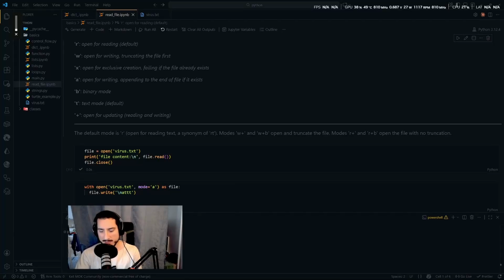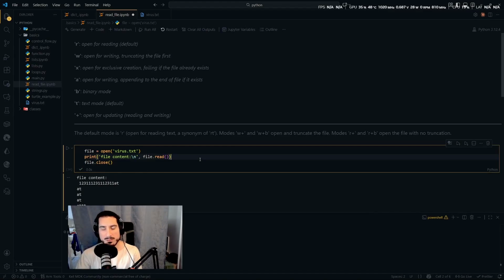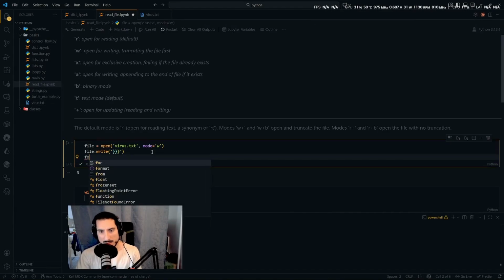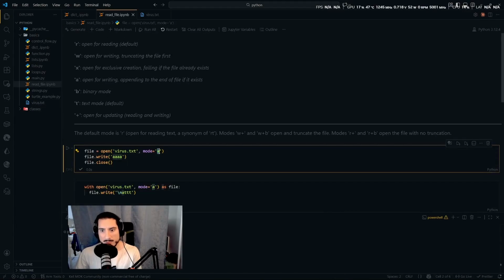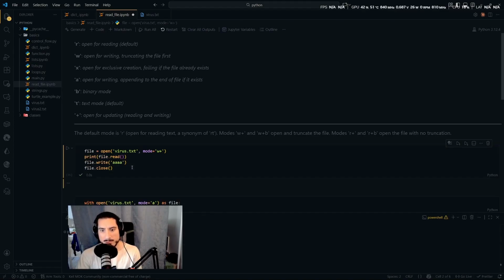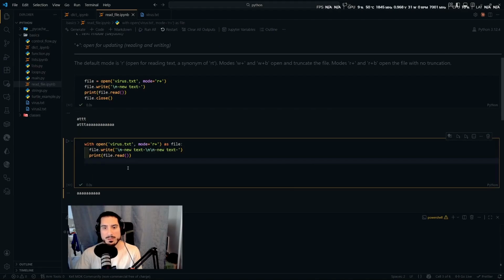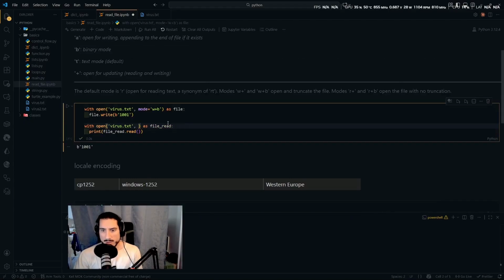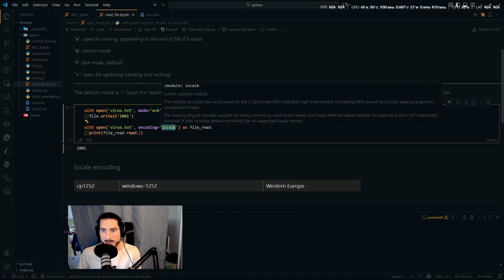How to Read & Write Files in Python | Full Tutorial for Beginners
Learn how to read and write files in Python using the open() function and different file modes. In this tutorial, you’ll understand how to use read, readline, readlines, write, append, create, binary mode, and how to safely manage files using with blocks.
We also cover UTF-8 encoding, file creation errors, and best practices so you can avoid common mistakes.

How the open() function works in Python

Default read mode and reading file content using .read(), .readline(), .readlines()

Writing text with "w" and how it replaces existing content

Appending text using "a" mode without deleting existing data

Creating new files with "x" mode safely

Using "r+" and "w+" for reading and writing

Why with open() is the recommended approach

File encoding: UTF-8 and locale-based encoding